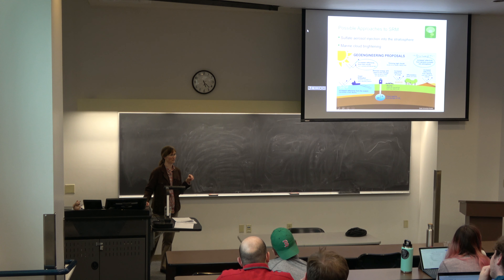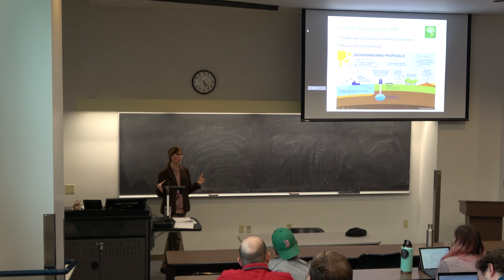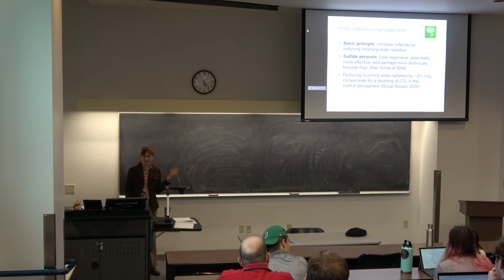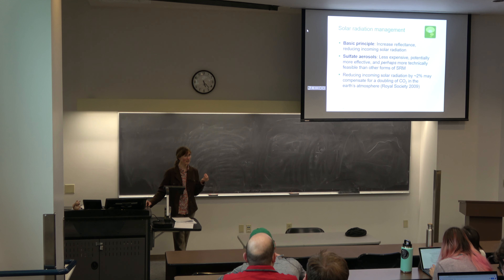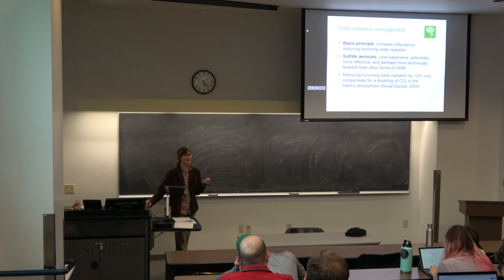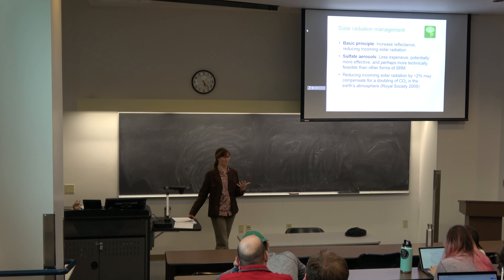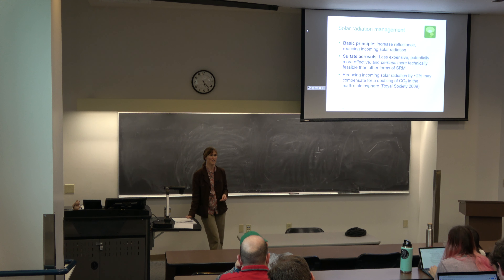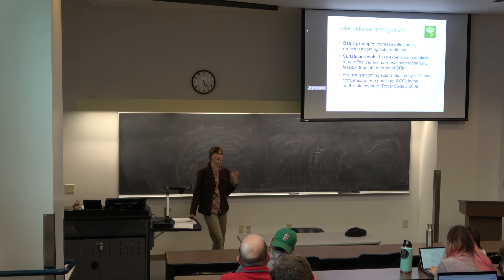Ethics of Solar Geoengineering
Daniels Fund Public Lecture Series on the Ethics of Emerging Technologies

by Marion Hourdequin, Associate Professor and Chair of the Department of Philosophy at Colorado College.

Global climate change poses a serious challenge to the stability and flourishing of human beings and ecological systems worldwide.  Under the UNFCCC, countries around the world have spent decades negotiating responses to climate change, and there is a broad consensus that substantial reductions in greenhouse gas emissions and significant adaptation are needed to avoid increasingly severe climate impacts.  This will require significant social transformation and decarbonization of the global economy.  However, the pace of change has been slow, and some scientists have begun to explore strategies to counteract warming by reflecting a small proportion of incoming solar radiation back into space -- not as a substitute, but as a supplement to mitigation and adaptation.  Research on these solar radiation management (SRM) techniques is in its early stages, and there is disagreement about whether and how research and development of SRM should proceed.  Despite these disagreements, it is widely recognized that solar geoengineering is not merely a technical issue: it raises complex questions of ethics and governance.  This talk will provide a brief overview of possible technical approaches to solar geoengineering, then discuss in depth some of the ethical and governance questions raised by efforts to research and develop strategies to intentionally manipulate the climate at the global scale.